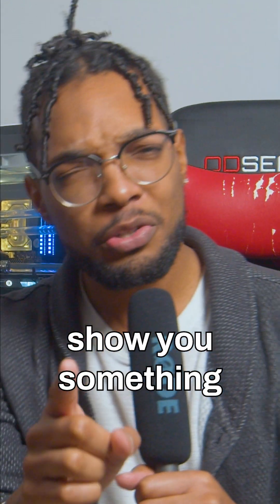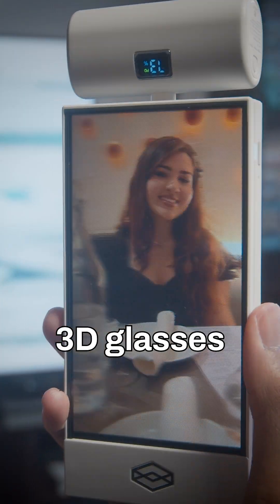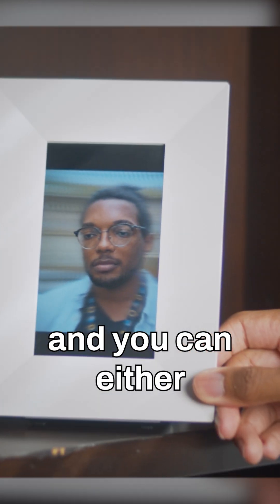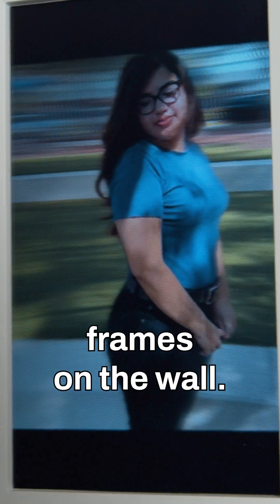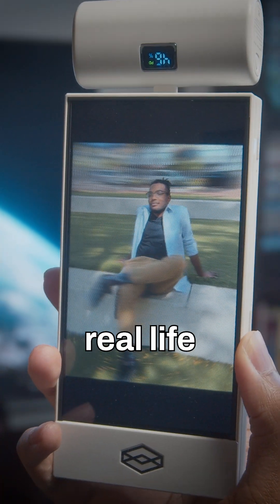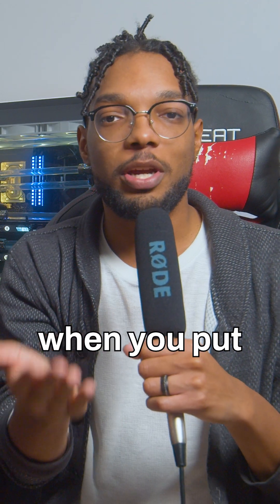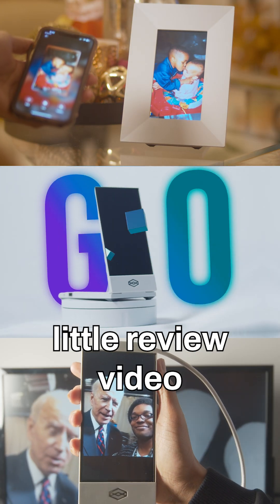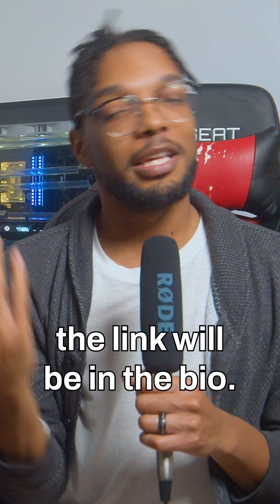'Holograms' are REAL now!? (And Affordable)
Did you know you can have holograms in your own house now? The Looking Glass Go makes it possible!

MUSIC
Punjabi Wobble by PureHits
Licensed via EnvatoElements